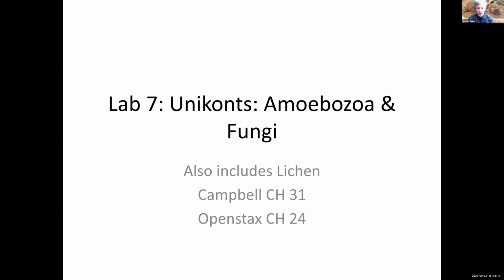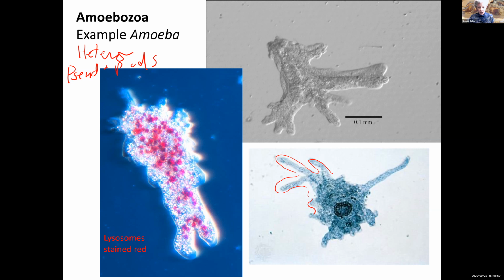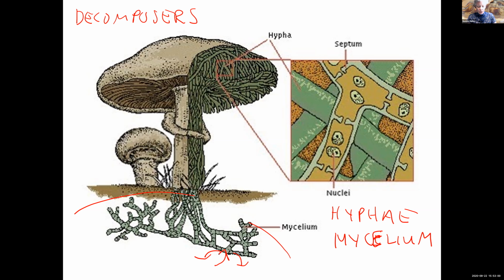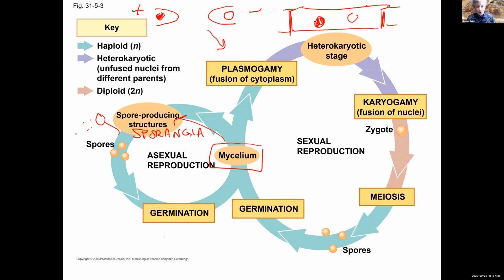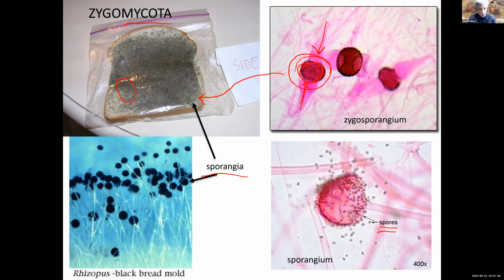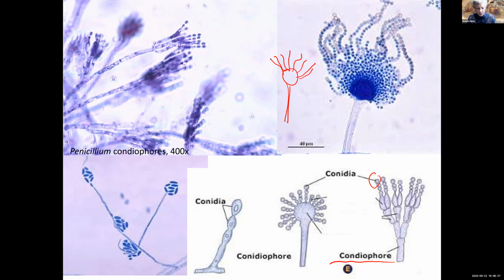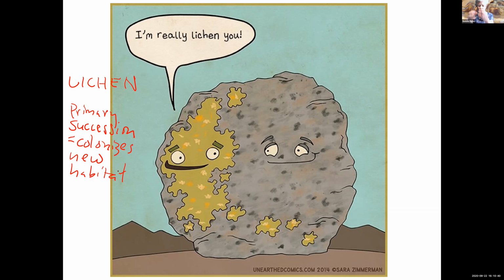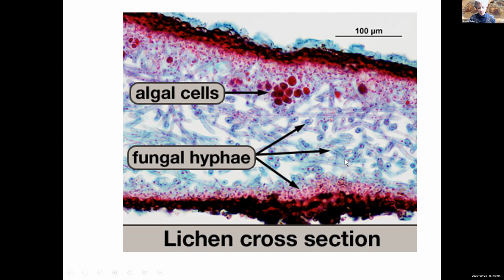Lab 7: Fungi Video Lecture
An introduction to the fascinating world of Fungi!  Explore the body structures and reproductive strategies of Basidiomycota, Ascomycota, Zygomycota and Lichen.